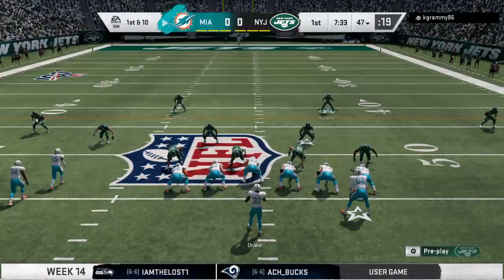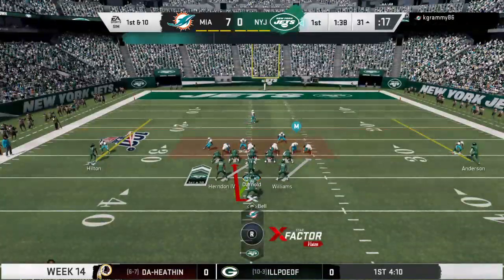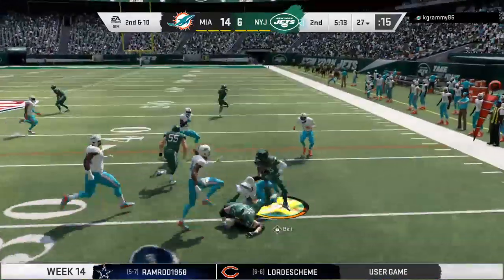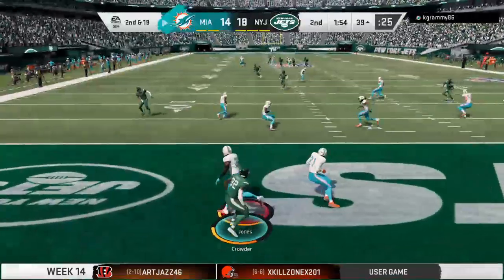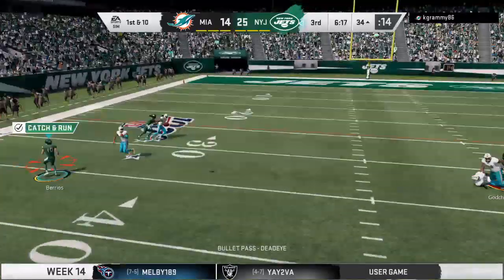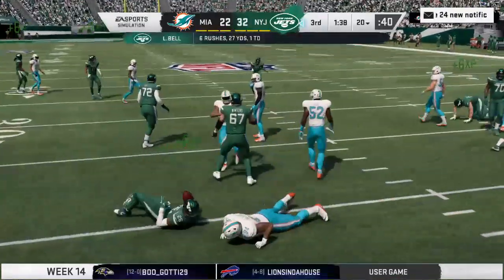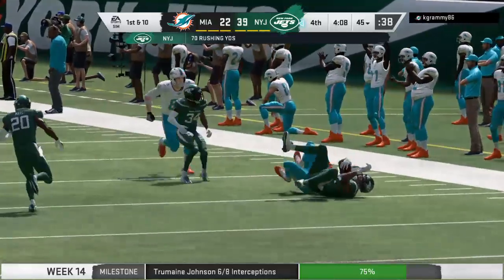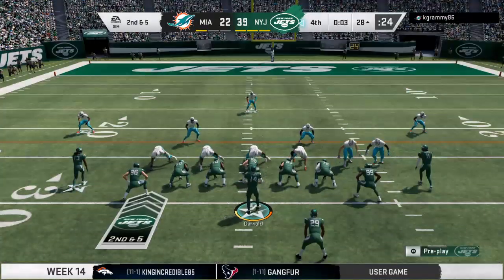The___Michael's Live PS4 Broadcast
PS4 Streaming